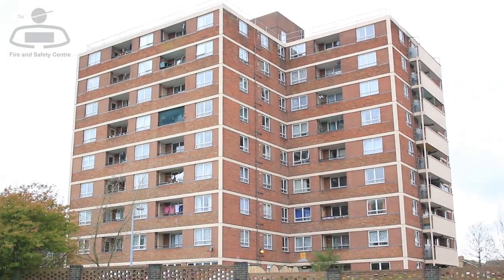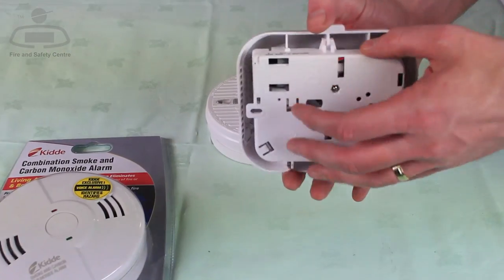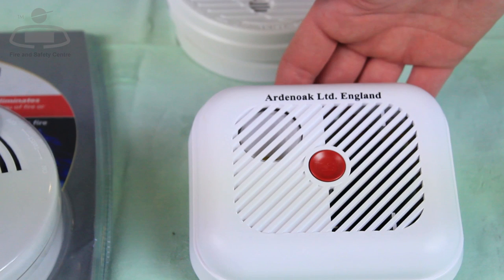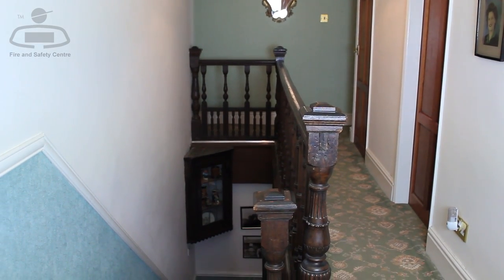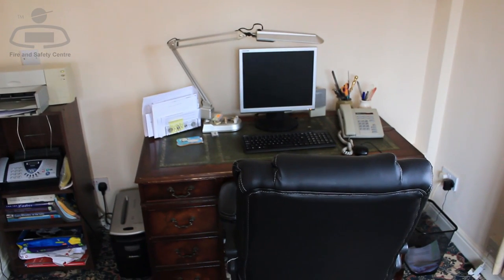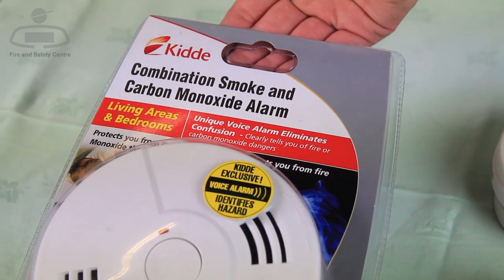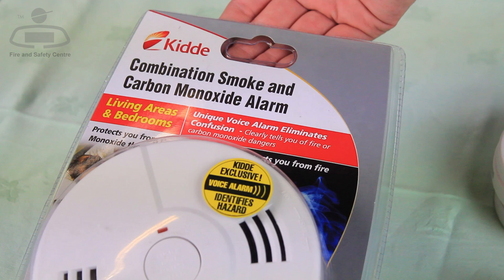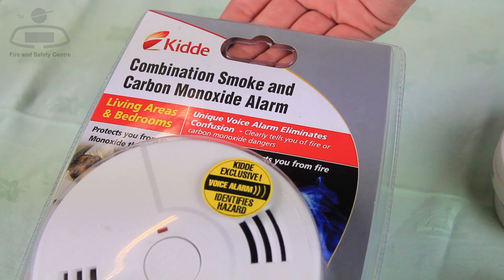Fire Alarms and Detectors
A video showing how and when to use Fire Alarms and Detectors in the home by Fire and Safety Centre.